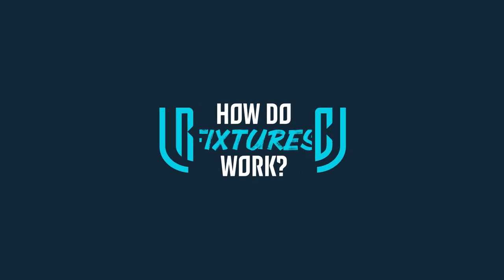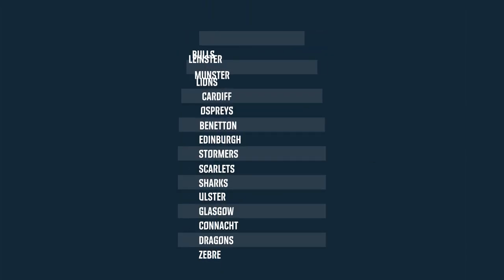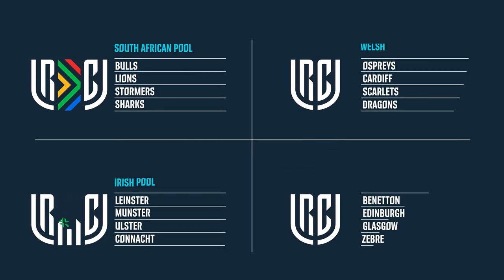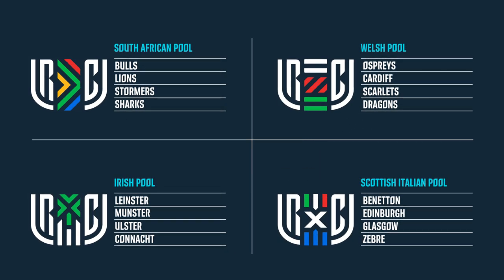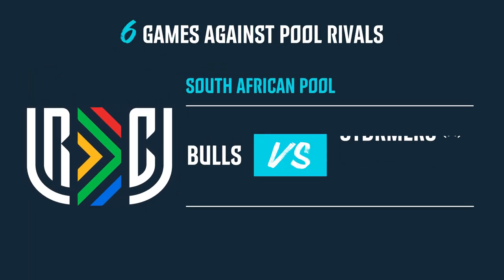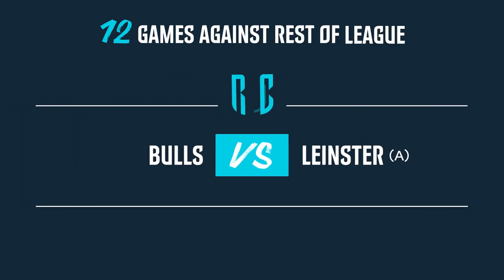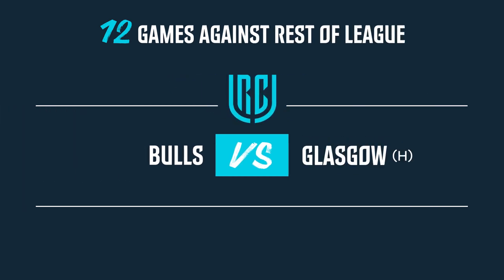How the Fixtures Work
Keep up to date with all the latest information on unitedrugby.com